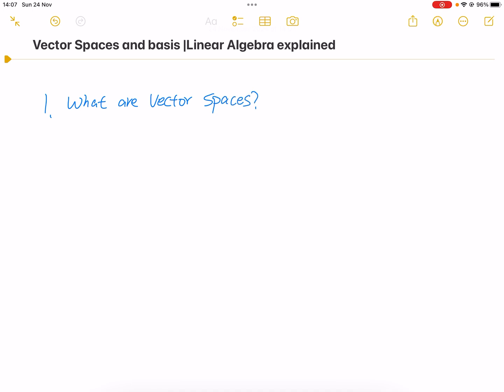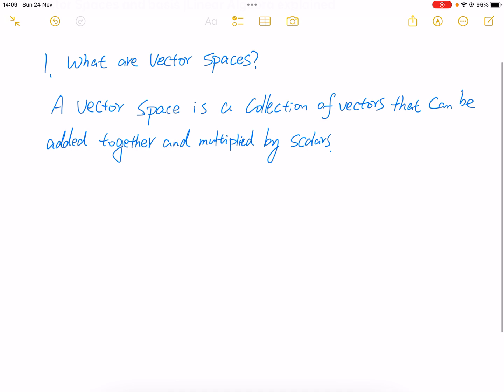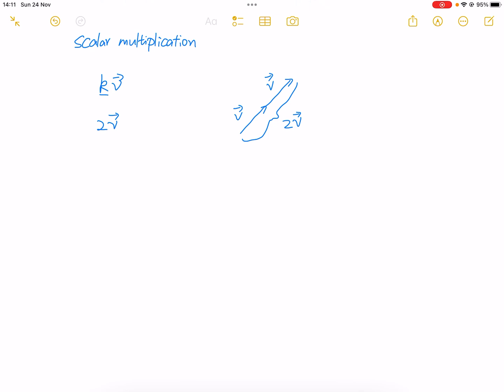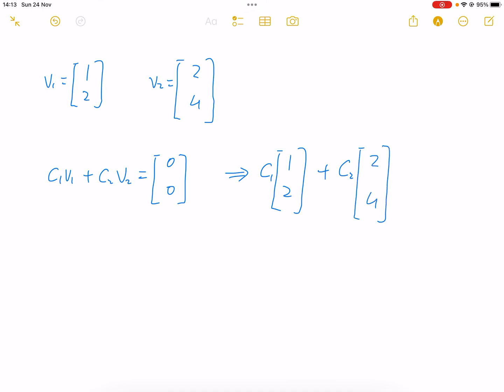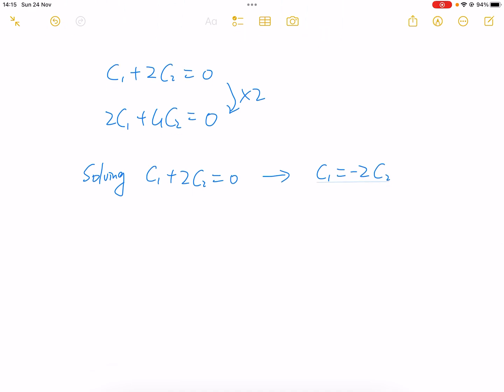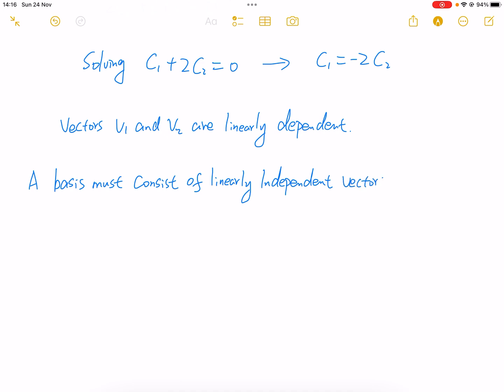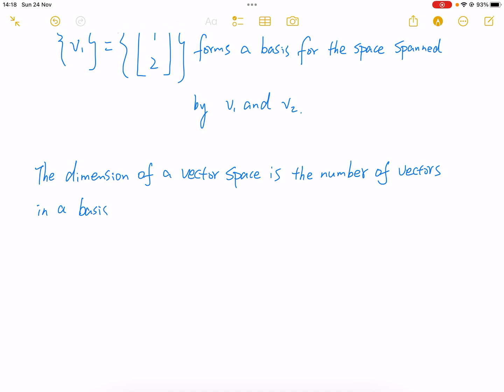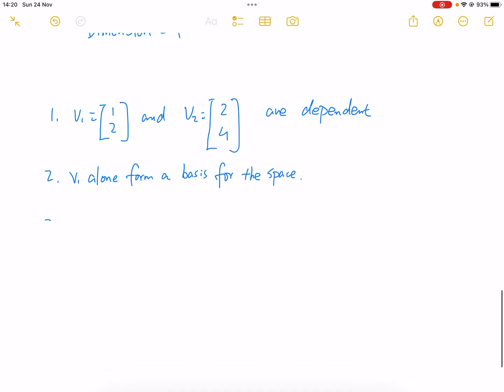[Linear Algebra]1.7 Vector Spaces and basis |Linear Algebra explained